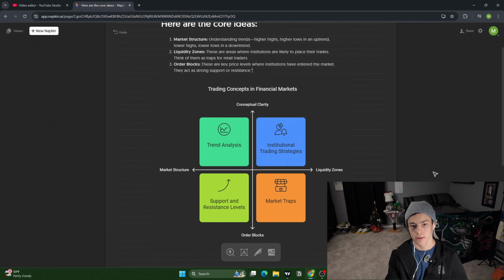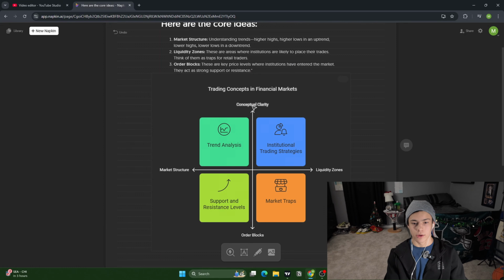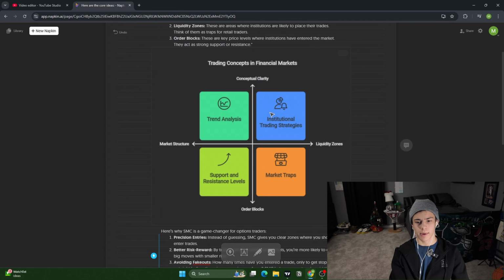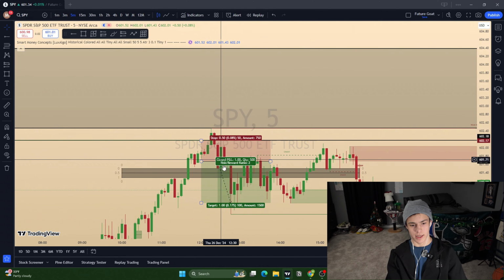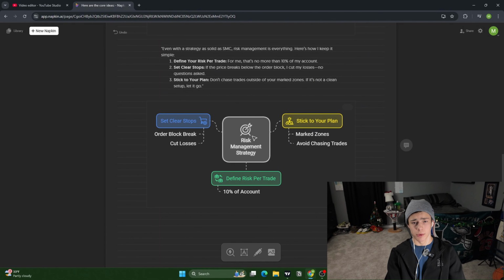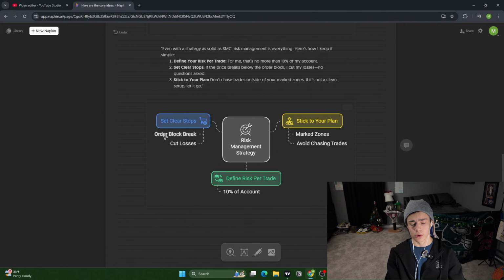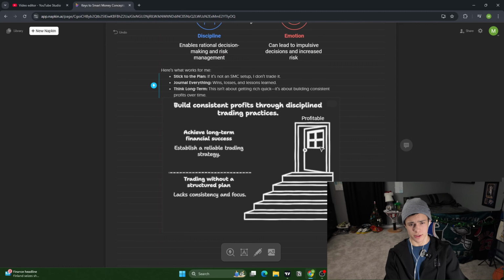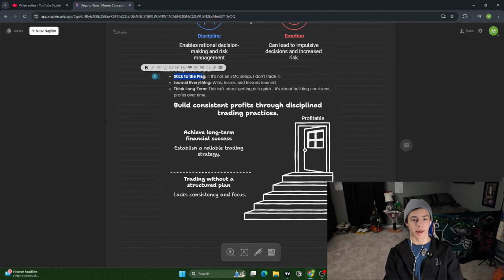How to Make Money in 2025 as a Teen